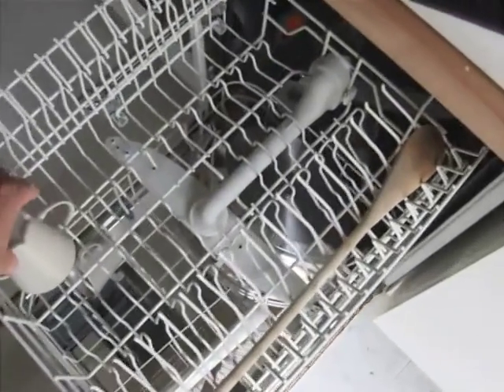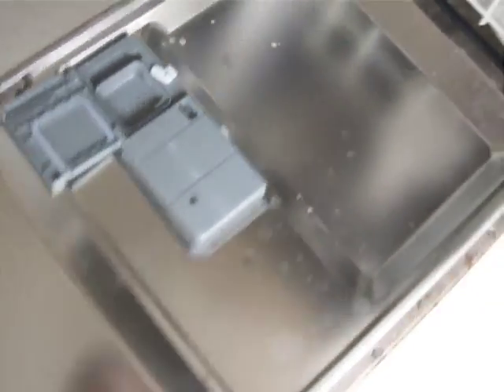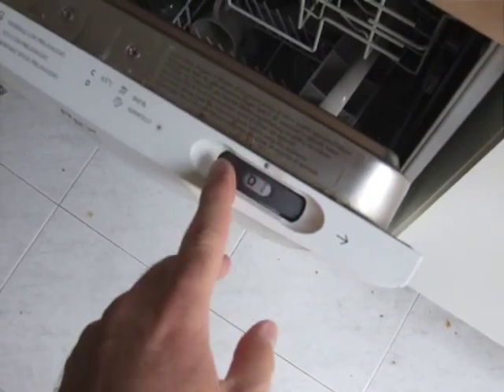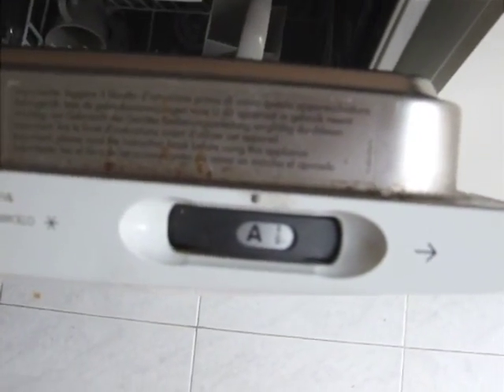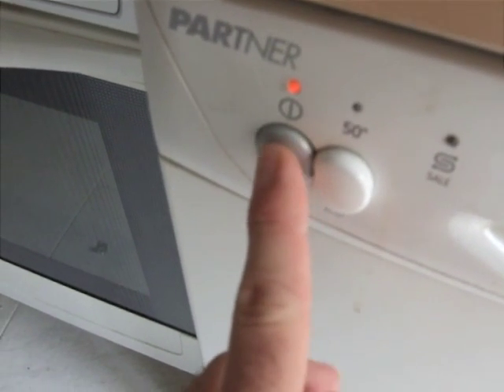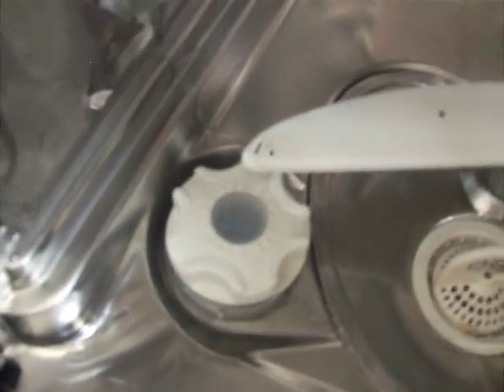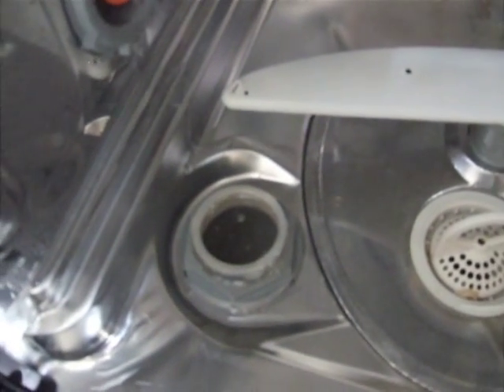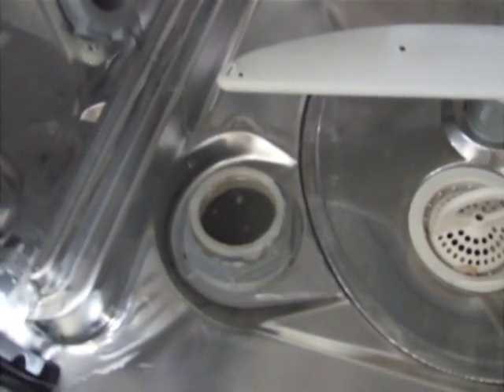How to - How to Use the Dishwasher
A how to video for the english people who will be moving into my Italian apartment. This Episode deals with how to use the dishwasher.